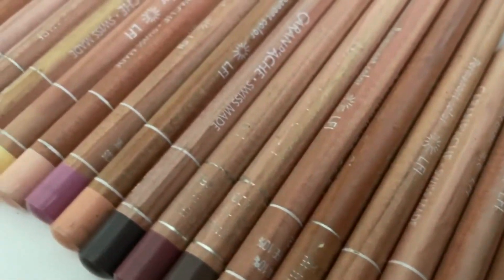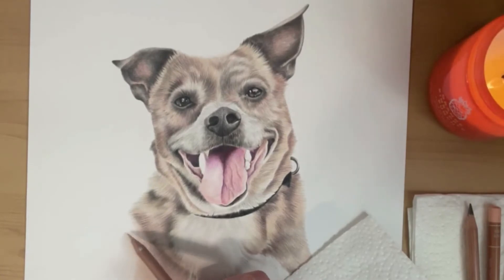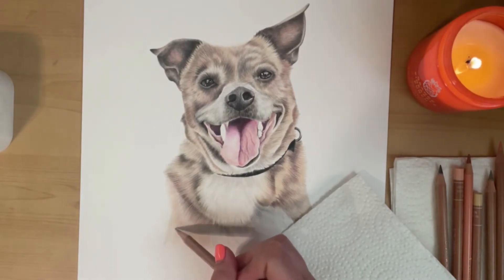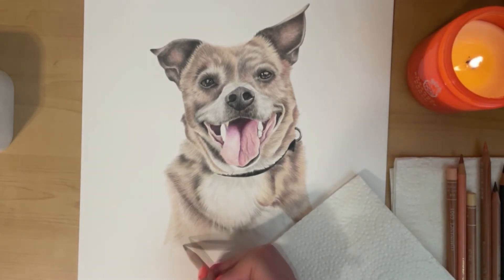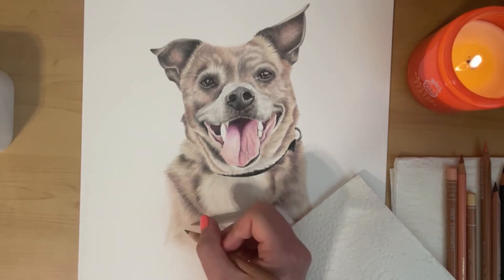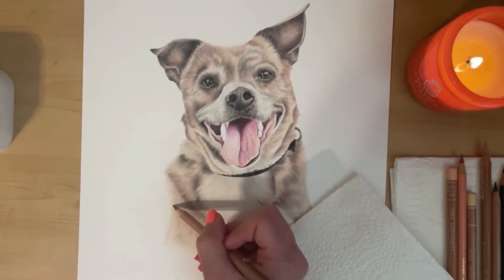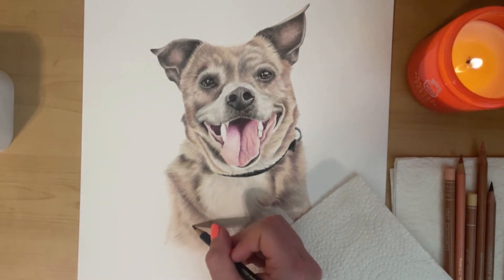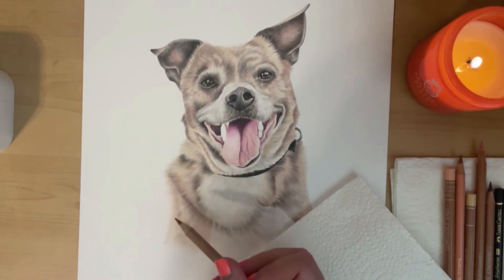Layering Coloured Pencils-How to draw realistic dog fur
I break down the steps i go through when drawing dog fur with coloured pencils.
Creating realism with coloured pencils can be tricky, it is all about the process.
The main areas to focus on are picking the correct colour palette, pencil techniques such as the specific pencil strokes, direction of the fur and length of the fur, and getting your values (contrast or light vs dark) correct.

- Rach Elizabeth Artist

Rachel.

x